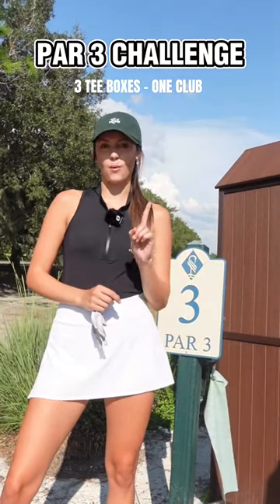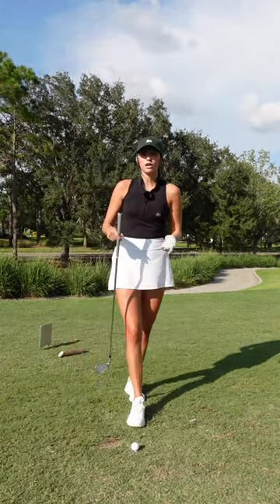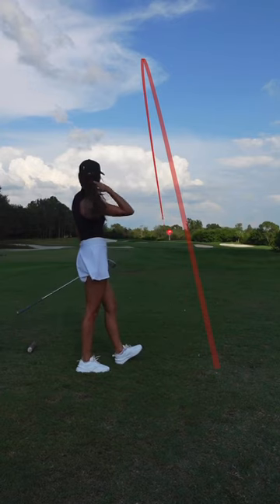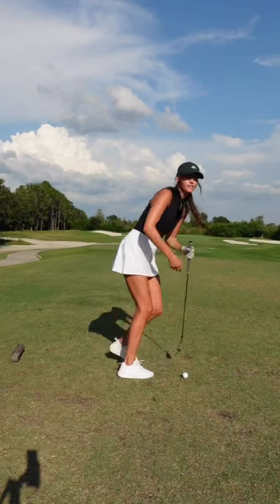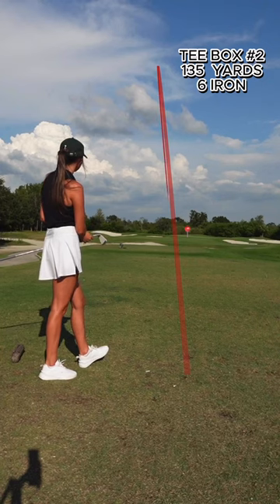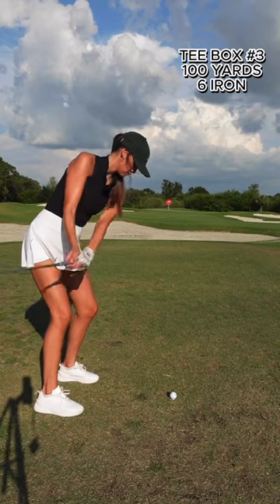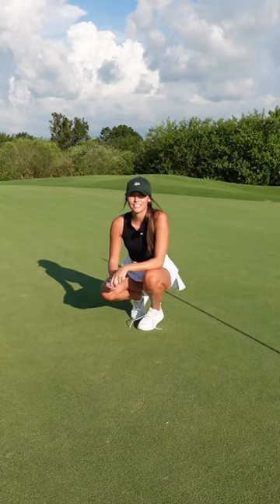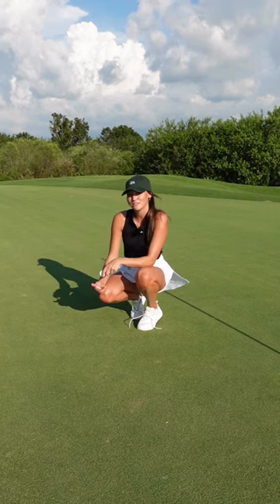Par 3 Challenge w/ Carlee Shoemaker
Par 3 challenge with Carlee Shoemaker ⛳  Discover the multitude of benefits that come with joining Links Golf Club and how it can positively impact YOUR golf game.